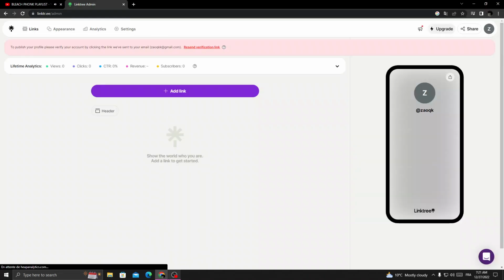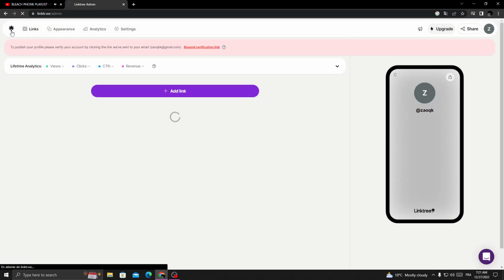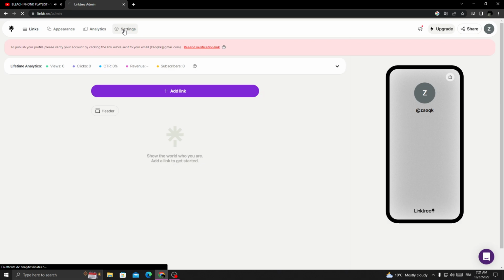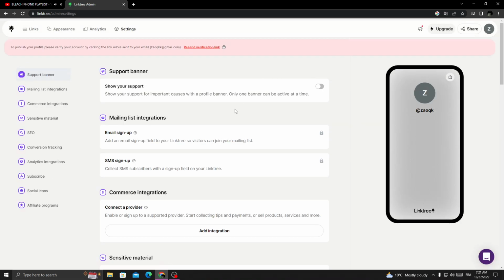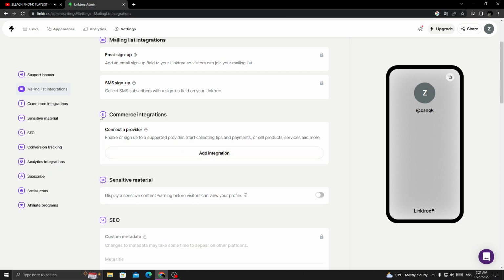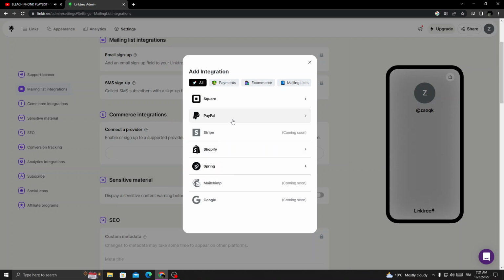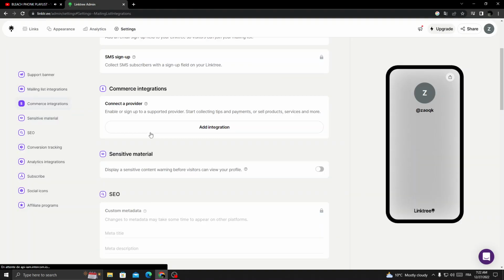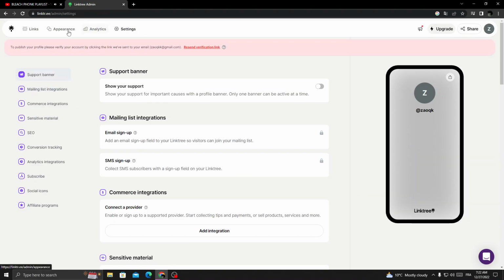How to Add Commerce Intergration on Linktree Easy and Quick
in this video we discuss :